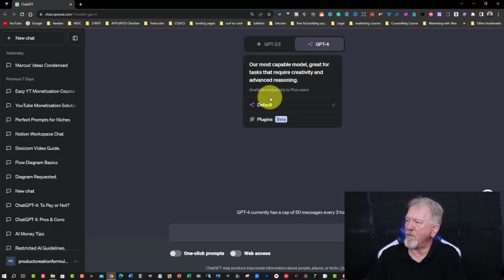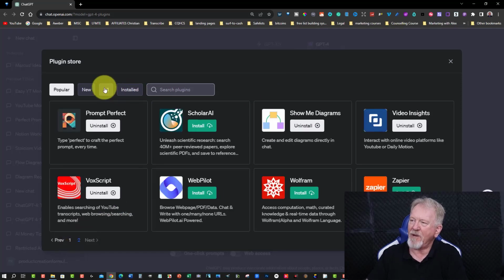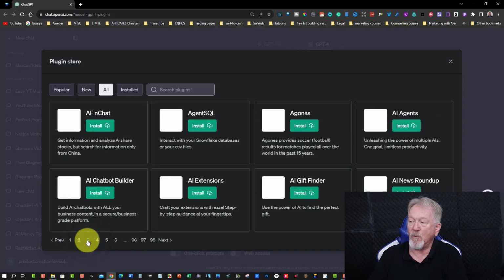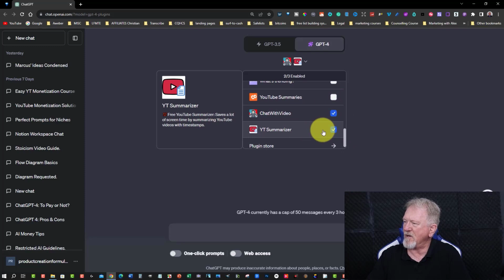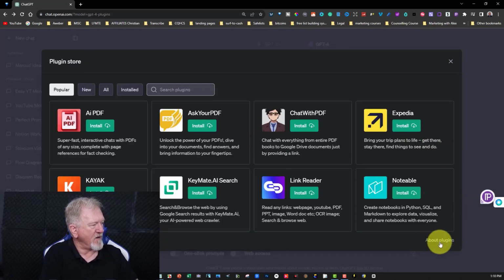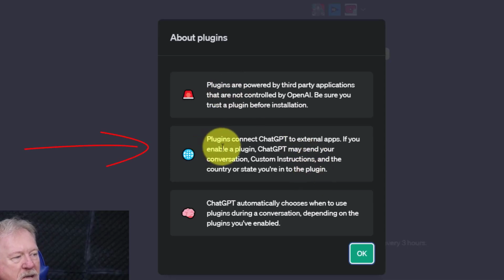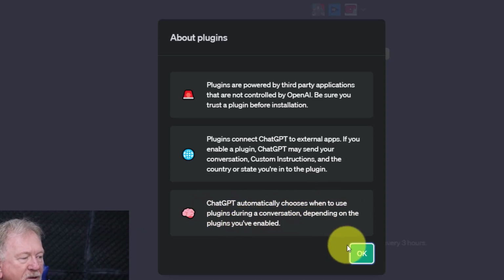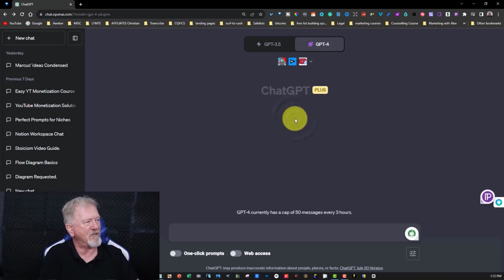Was I Wrong About Not Paying For GPT4 In Last Week's Video? - Let's Find Out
In this video, we will be discussing, Was I Wrong About Not Paying For GPT4 In Last Week's Video? - Let's Find Out.

00:00 Introduction
00:50 GPT 4 Plugin Into
01:26 How To Find Plugin
05:38 Sponsor
07:55 How To Use The Plugins
10:28 Final Verdict
11:15 Conclusion